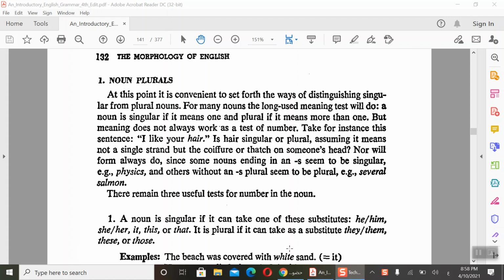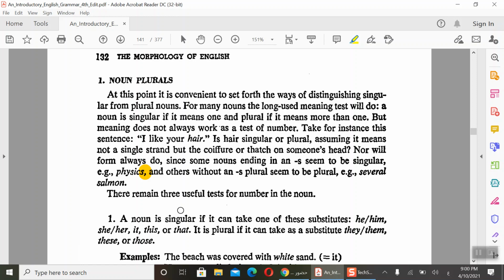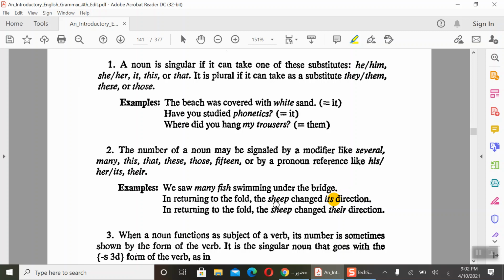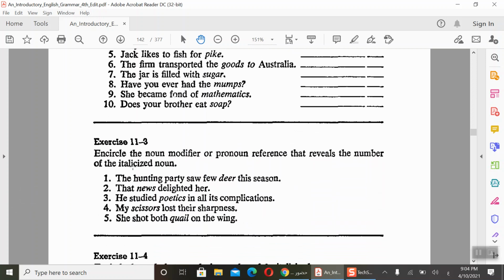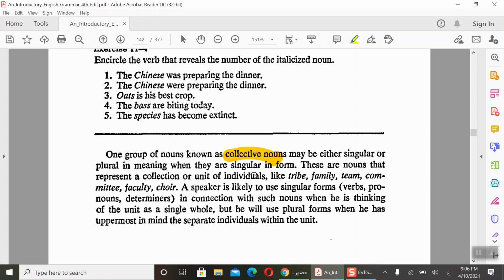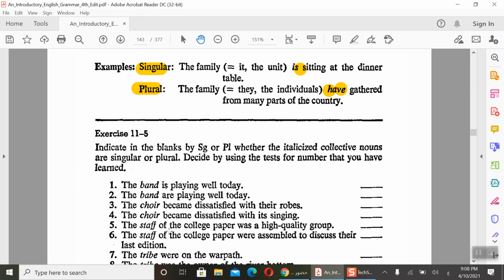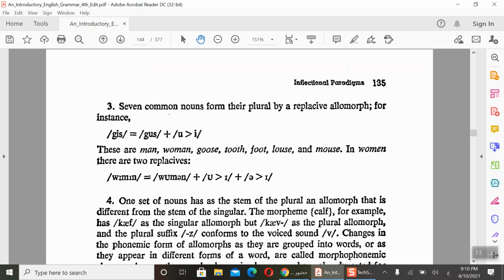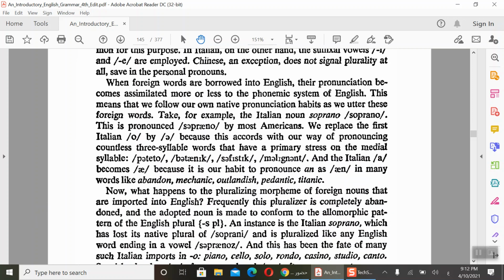المحاضرة الحادي عشر النحو المرحلة الثانية